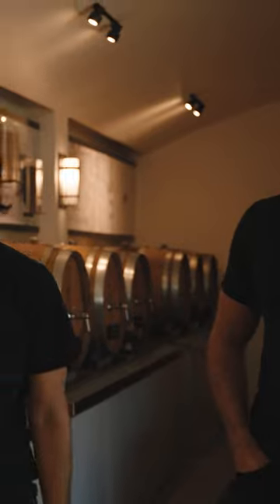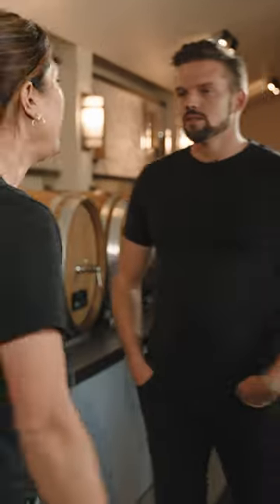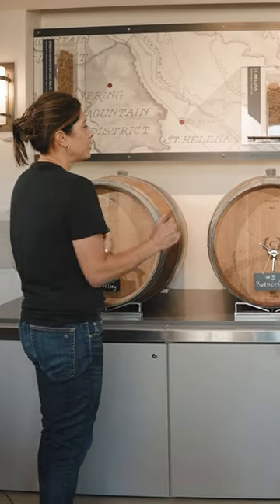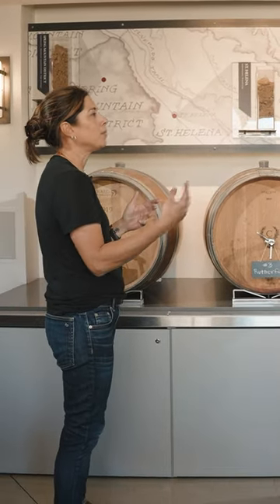Get the chance to blend your own bottles of wine!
🍷 Conn Creek Winery specializes in producing appellation specific Cabernet Sauvignon from each of the 16 distinct growing regions within Napa Valley. For wine aficionados and newcomers alike, Conn Creek provides a unique opportunity to compare wines from the different regions and discover how geography, microclimates, and soil impact wine.

🍇 Guests who wish to take their exploration further are invited to participate in a Barrel Blending Experience- a rare look behind the curtain at what it is like to blend wine like a Winemaker.

Cuvée Collective is the premier Wine NFT Club in Napa Valley! Sign up on our Website and grab a Collector NFT today. Join us today 🥂